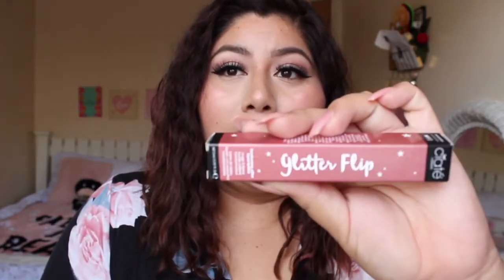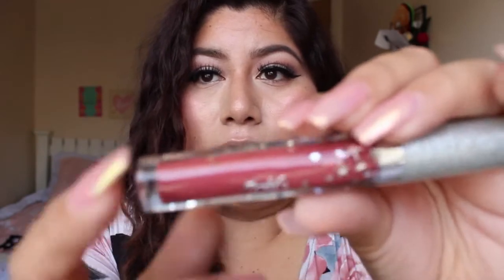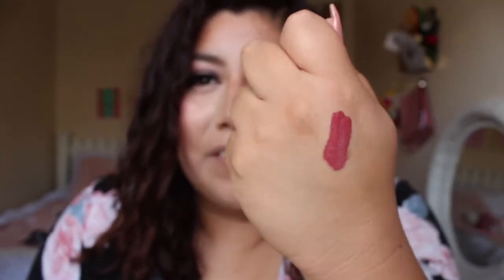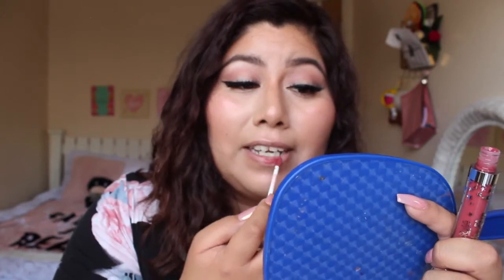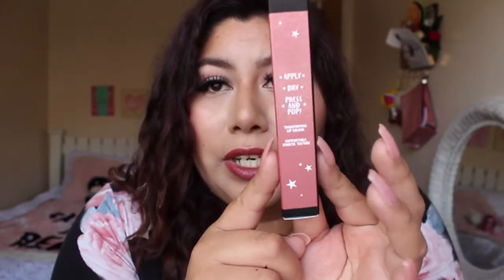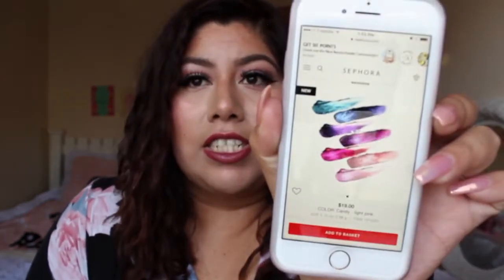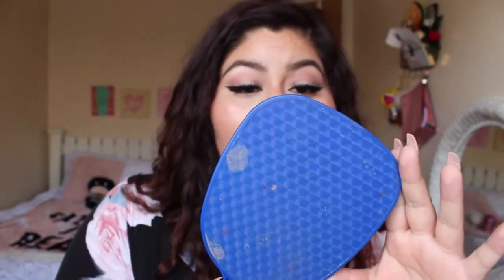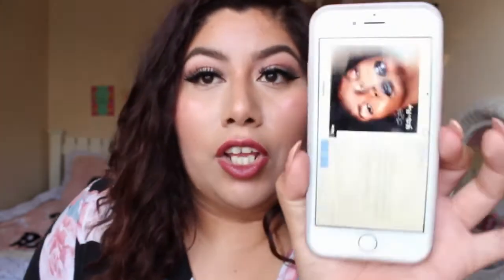Matte to Glitter lipstick | Mirna de Rosas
Hey guys, I'm back and I'm kicking off my return with a review, hope that you guys enjoy this video.
Make sure give this video a thumbs up= HUGS and I LOVE HUGS!

Tweeter: weeklymirna